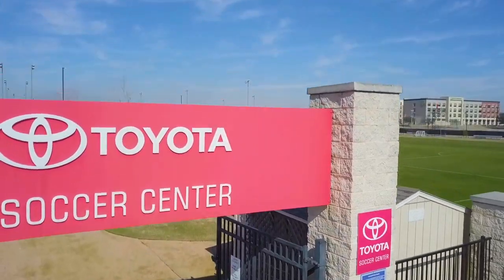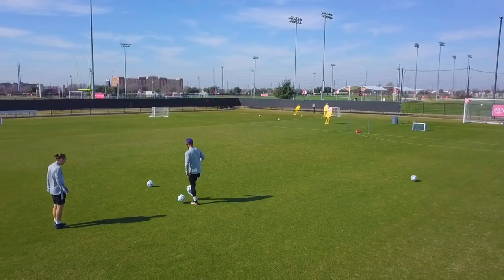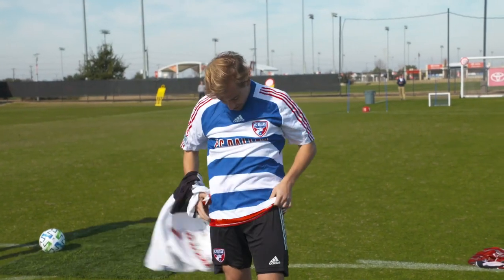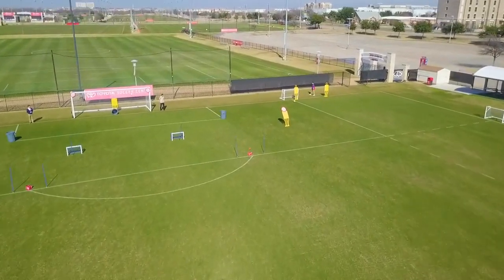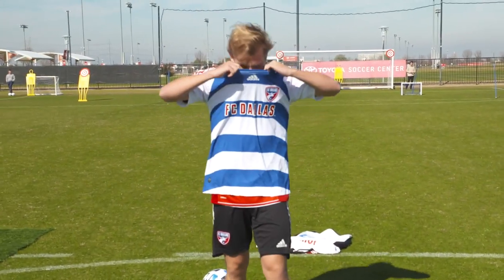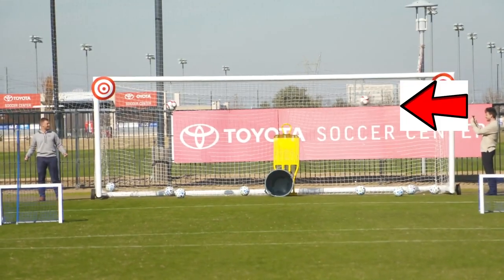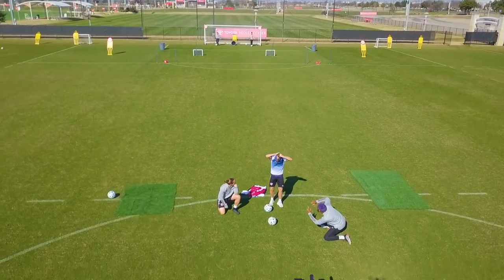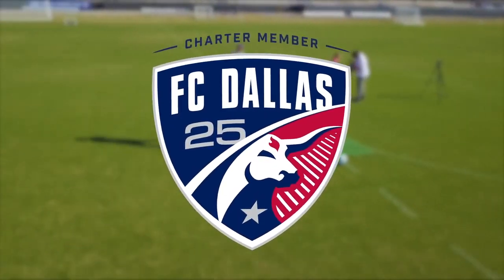Paxton Pomykal Hosts Skills Challenge to Reveal 2020 Legacy Jersey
Watch as midfielder Paxton Pomykal hosts a trick shot competition between his teammates Cal Jennings and Nkosi Burgess. For each shot one of them makes, Paxton reveals another Dallas Burn and FC Dallas jersey through the years, leading up to the brand new Legacy jersey!